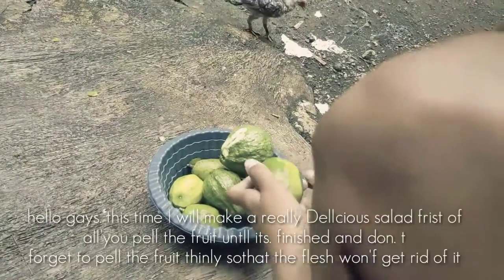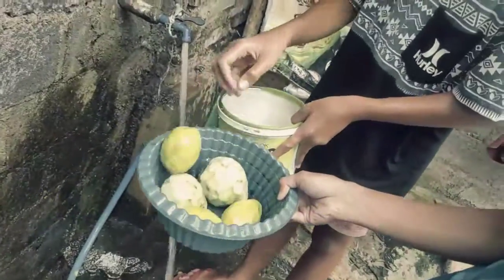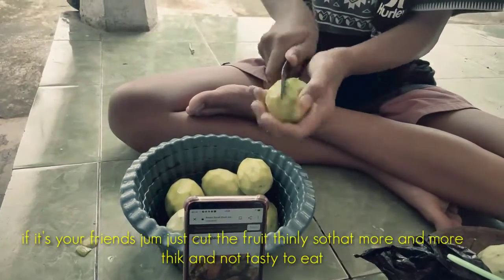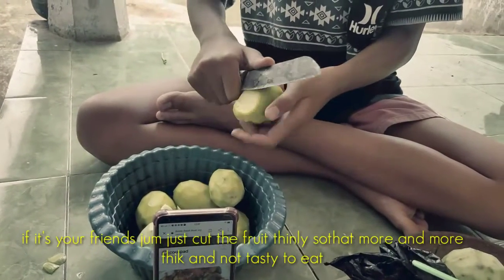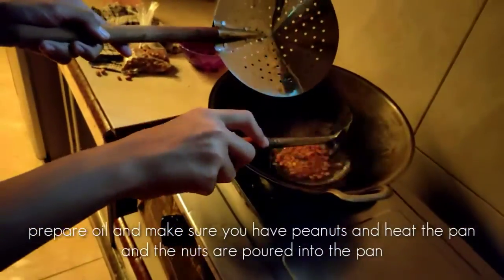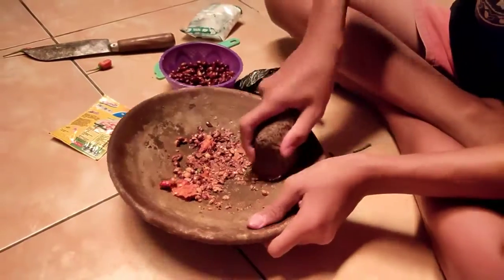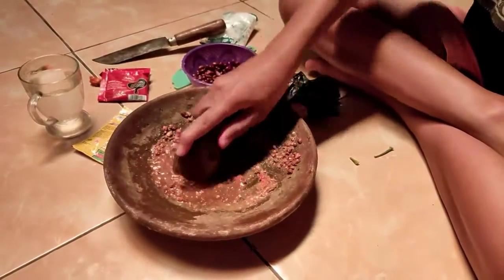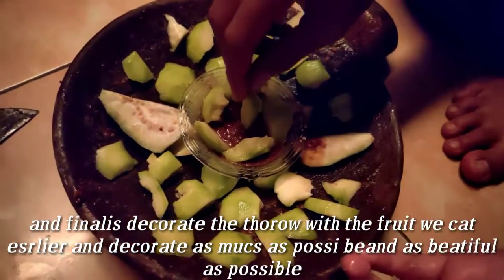hello gay this time I will make a tutorial to make the best salad salad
Hello guys, this time I will make a very tasty salad. First you peel the fruit until it's finished and don't forget to peel the fruit thinly so that the flesh does not get rid of it. We cut the guava fruit when it is cut. with water so that no germs continue to rinse with water so that it is hygienic